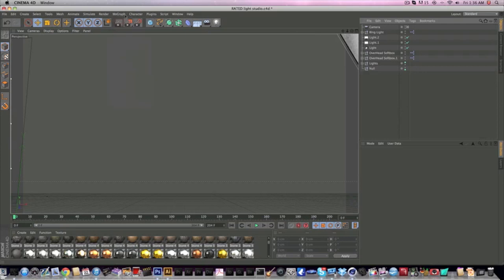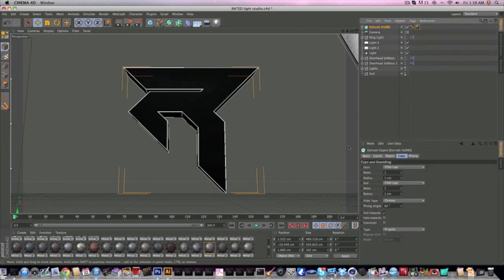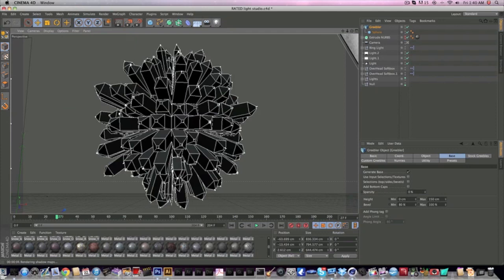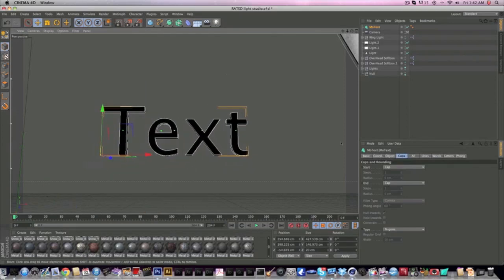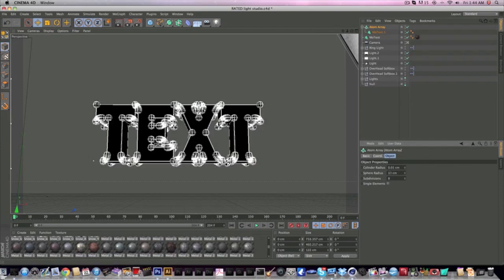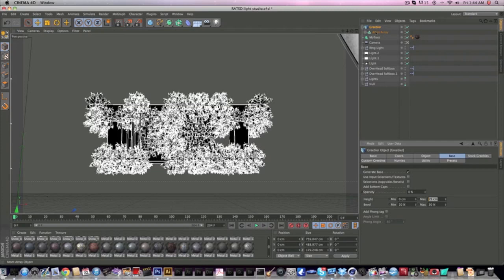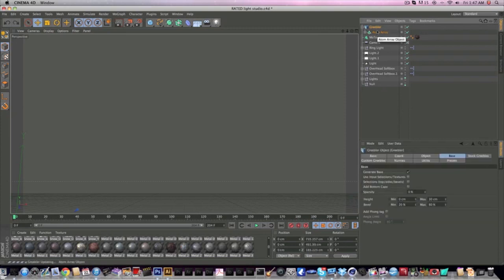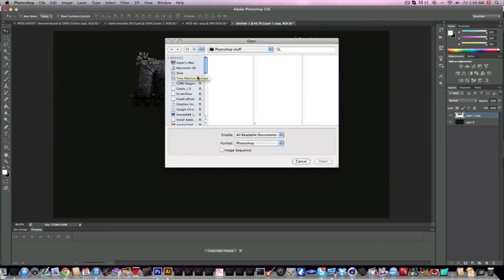Rated Designs Tutorial "Kryptonite Effect" In Cinema 4d And Photoshop Cs6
Hey guys Heres a tutorial i thought would be awesome for you guys to learn Vador did a nice tut on it BUT he wanted an american version so here it is please LIKE THE SHIT OUT OF THIS VIDEO and please dont forget to rate comment and subscribe!